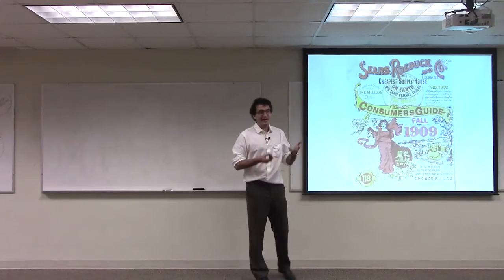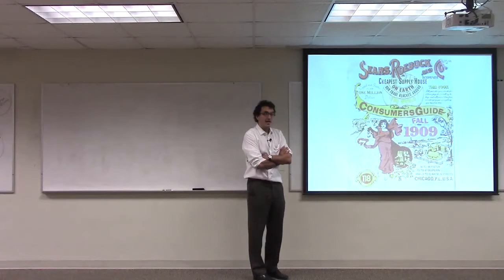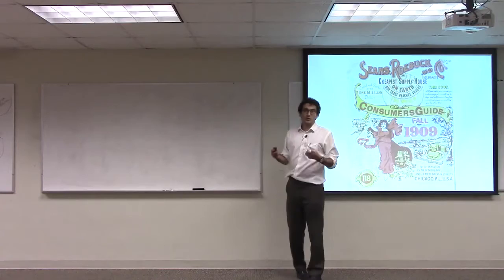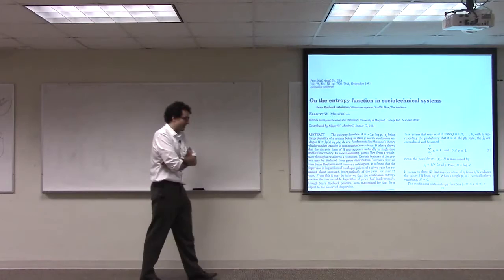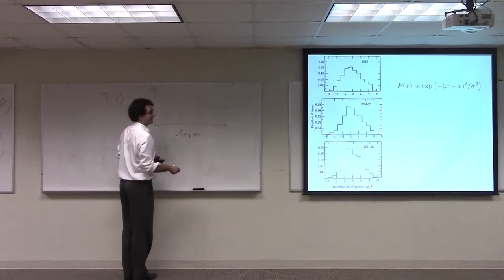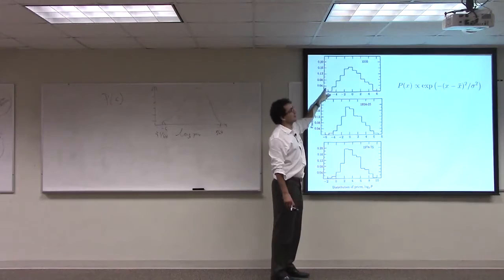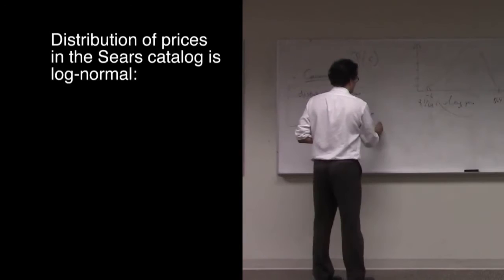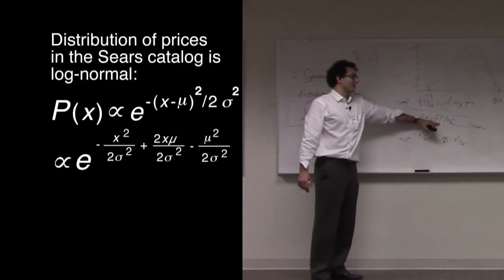Maximum Entropy Methods Tutorial: Modeling Sears-Roebuck Prices 1